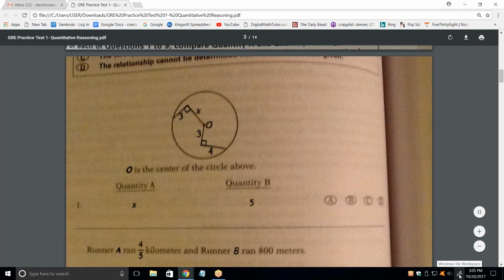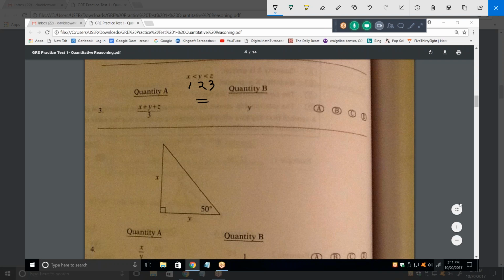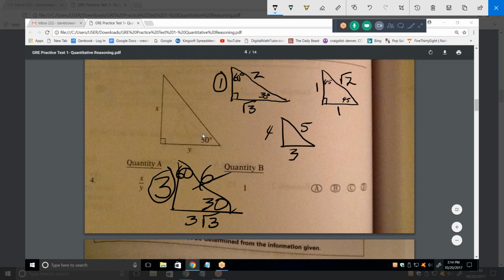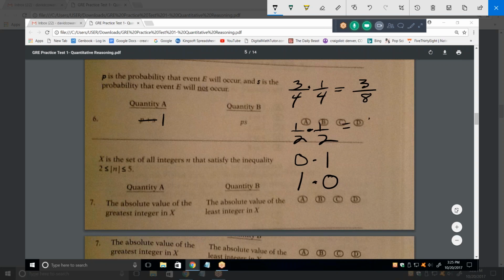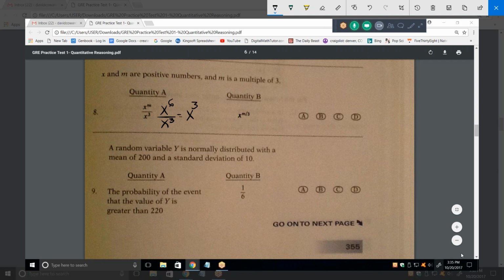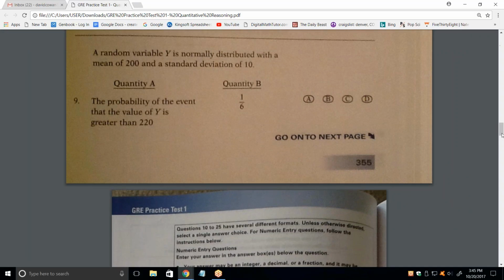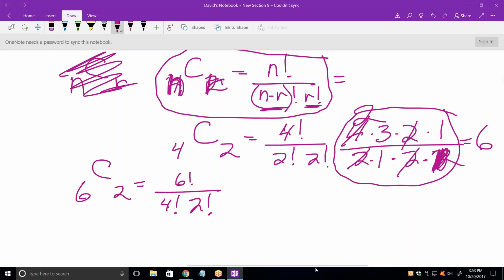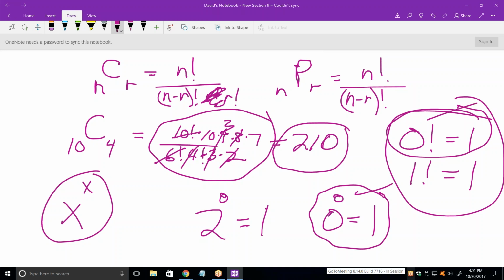Online GRE tutoring, CC102017